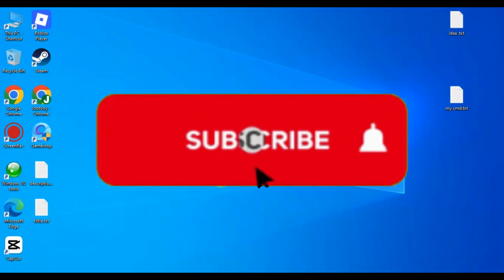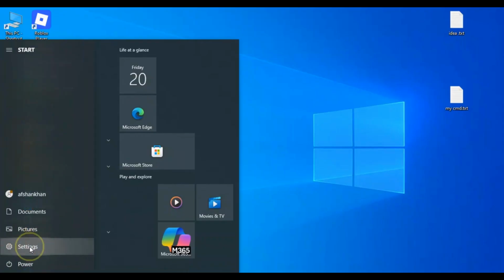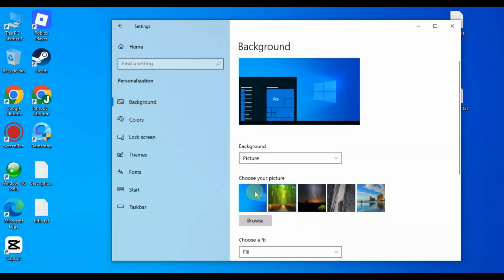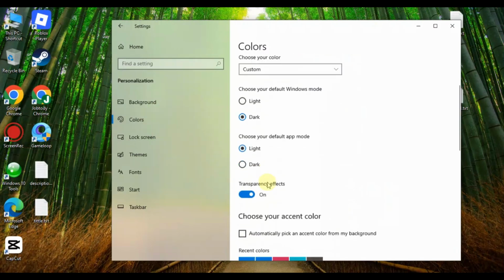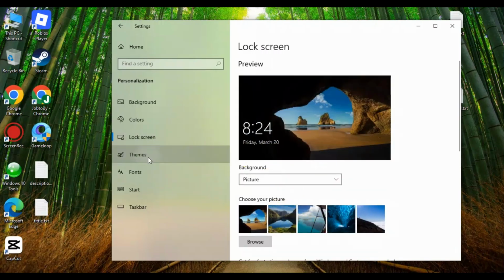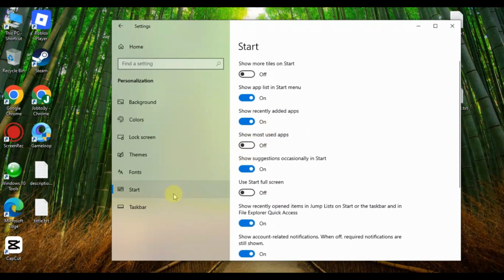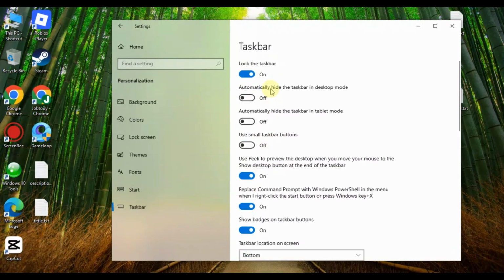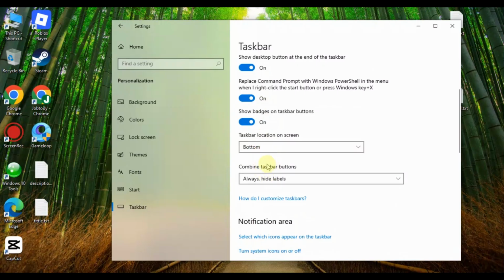How To Customize Windows 10 - Make Your Desktop Look INCREDIBLE!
Are you tired of the same old, boring computer look? In this video, I’ll show you exactly how to customize Windows 10 step-by-step to create an aesthetic desktop that reflects your style. From live wallpapers to dark mode and taskbar tweaks, this is the ultimate guide to customize your pc and boost your workflow.

Whether you're looking for a minimal desktop setup or want to learn how to customize windows 10 lock screen, I've got you covered with the best settings and tips for 2026.

🕒 Explore the Transformation:
00:00 - The Secret to a Stunning Workspace! 🎨 (Intro)

00:10 - Unlock Your PC's Hidden Potential 🔓 (Opening Settings)

00:20 - Design Your Dream Wallpaper & Colors 🌈 (Personalization)

00:30 - The Ultimate Lock Screen Makeover! 🖼️ (Lock Screen & Themes)

00:40 - Total Control Over Your Start Menu 🎯 (Start Menu Setup)

00:50 - Mastering the Taskbar for Perfection 🚀 (Taskbar Tweaks)

🧠 QUIZ TIME (Test Your Knowledge!):
Check out the quiz section on my channel content page for more!

Question: Which setting allows you to enable Dark Mode and change accent colors?

[00:23] Answer A: The "Colors" section under Personalization. (Correct!)

[00:23] Answer B: The "Display" settings in the System menu. (Incorrect!)

Key Features Mentioned:
How to customize Windows 10 without any extra software.

Creating a minimal desktop with simple taskbar changes.

Using wallpaper engine-style slideshows for a dynamic look.

Quick tips on how to organize your pc for better productivity.